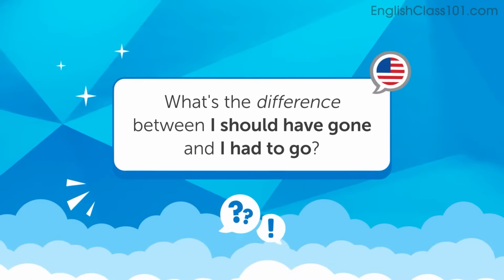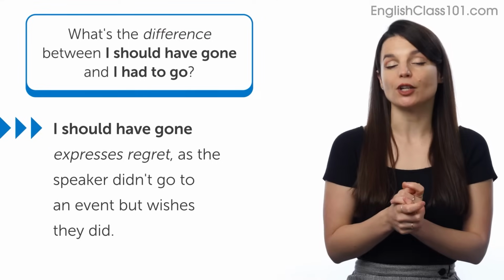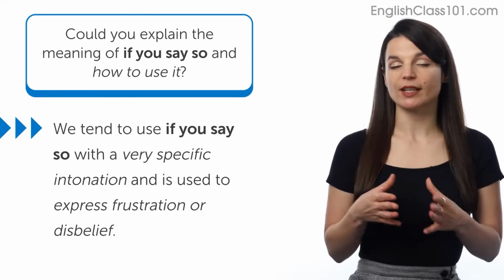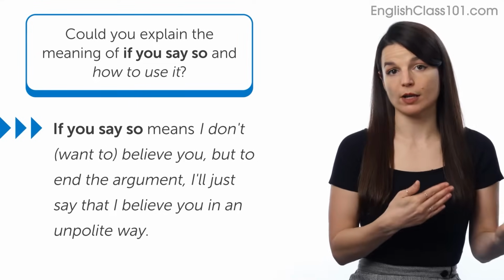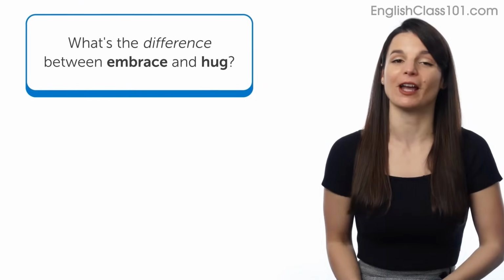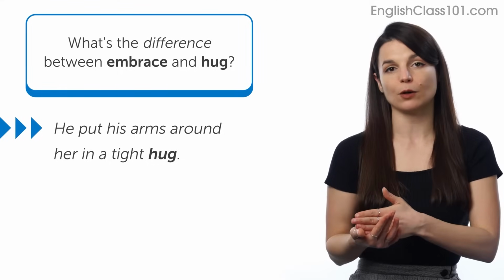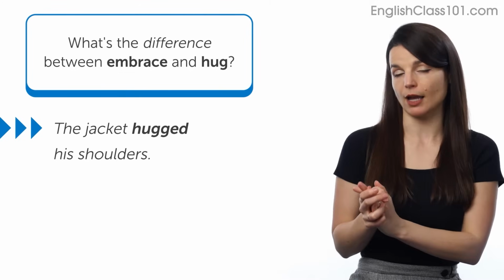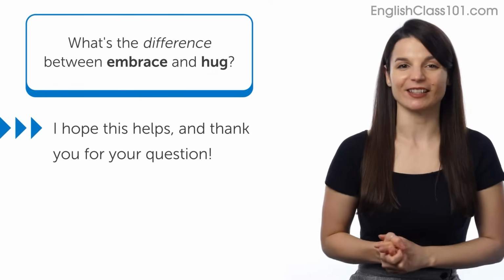Difference between "Embrace" and "Hug" | English Grammar for Beginners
← What's your English level? Find out your real level with this free English test
← Ask Alisha your question now! ↓Check how below↓